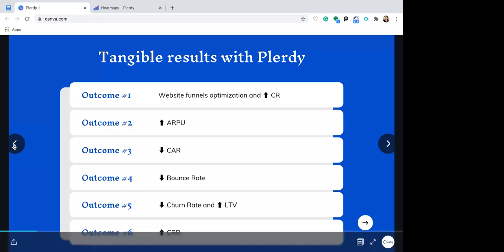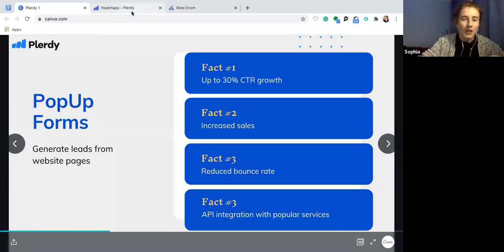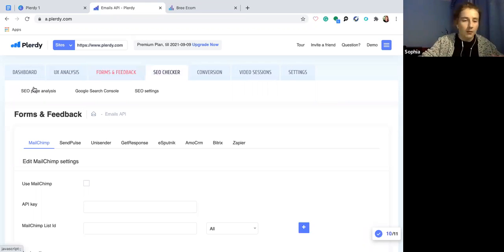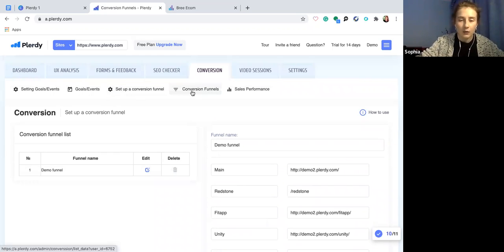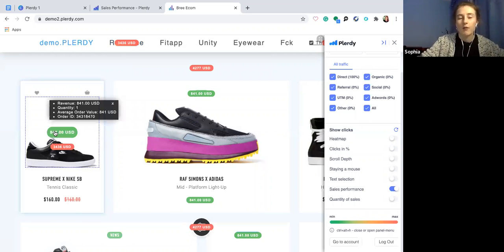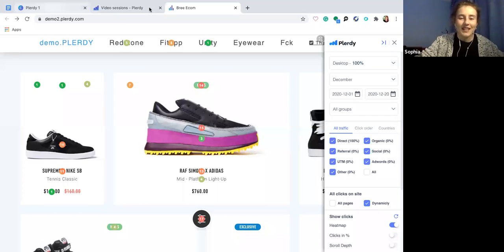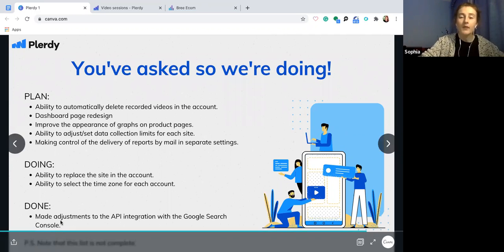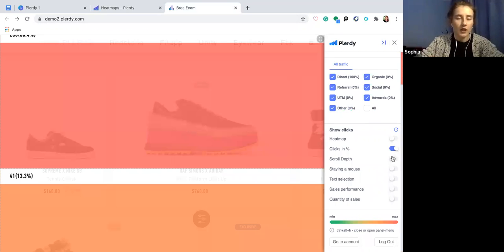Track & analyze what users are doing on your site to maximize customers & increase sales with Plerdy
Plerdy is a multifunctional tool that offers heatmaps, session recording, click tracking, and more to analyze user behavior and improve site design.

On this webinar, we sit down with the team from Plerdy to show you how you can track user behavior with key metrics like clicks, traffic type, and device. Use heatmaps and UX/SEO analytics to make informed decisions for optimizing your website. It's a great alternative to Hotjar and Screaming Frog.